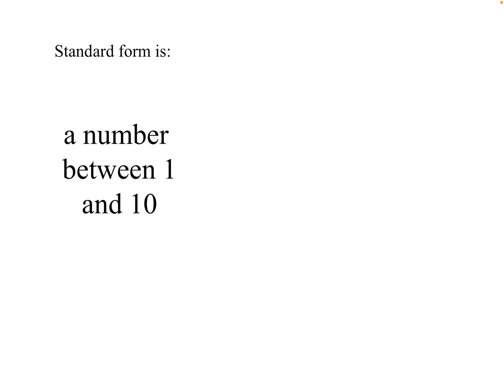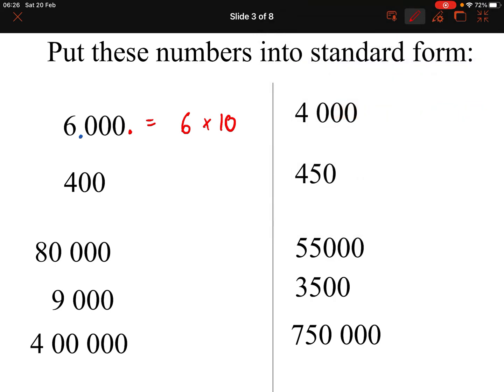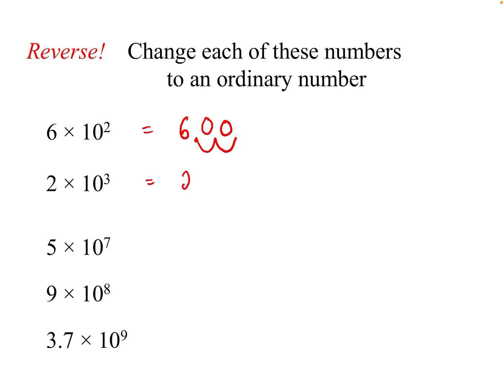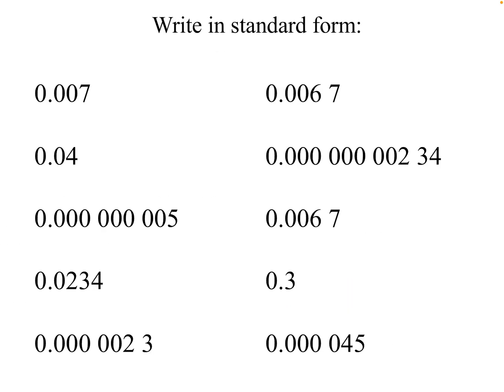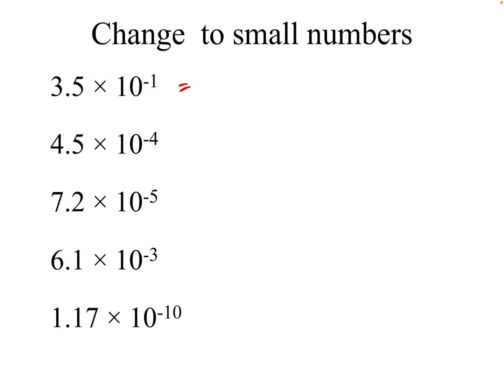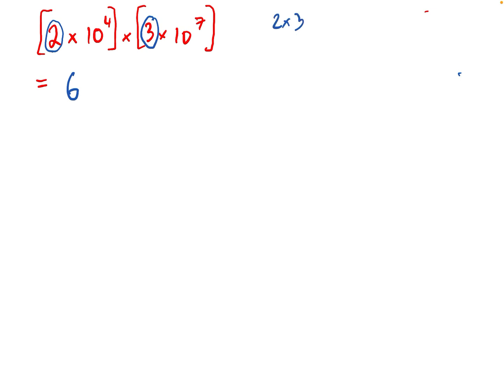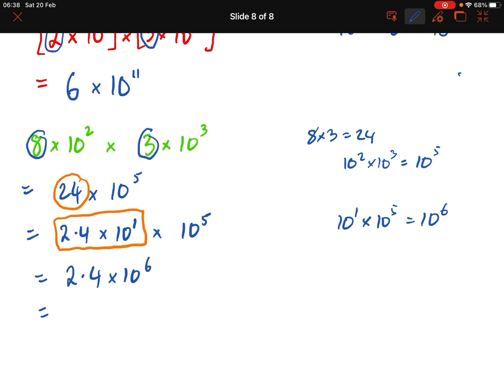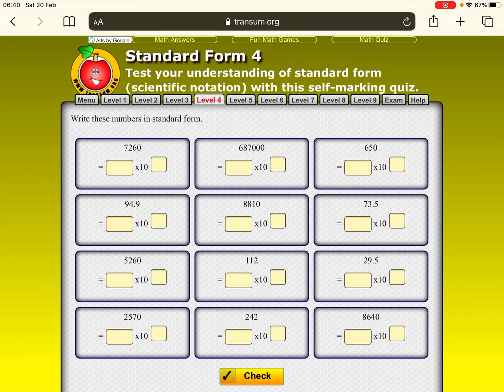Year 8 standard form revision